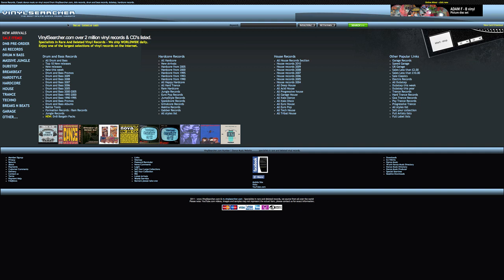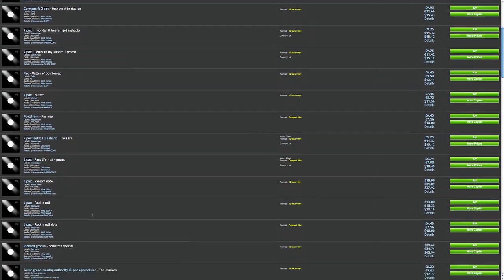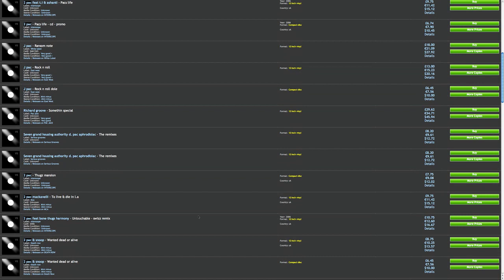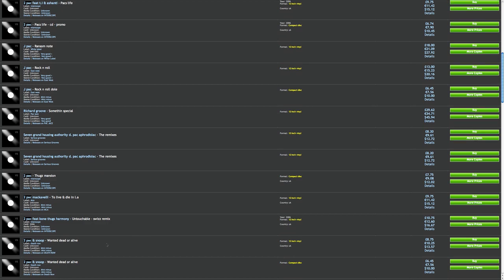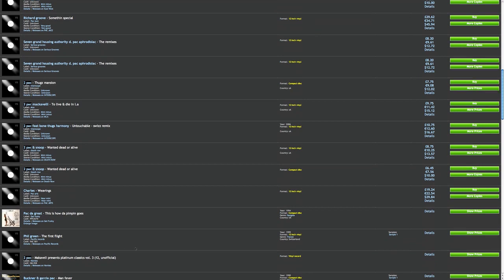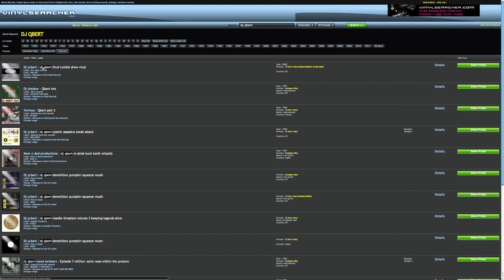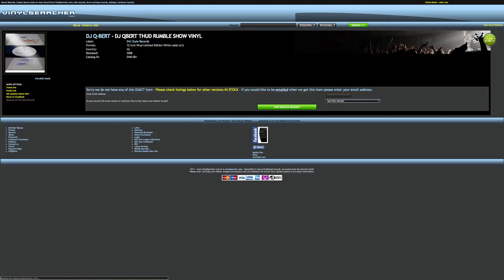Vinylsearcher.com Site For Hard To find Records VINYL RECORDS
Vinylsearcher.com Site For Hard To find Records